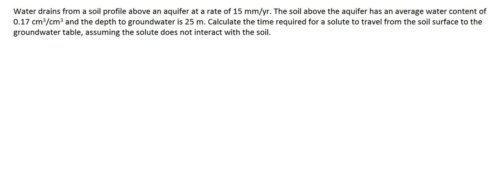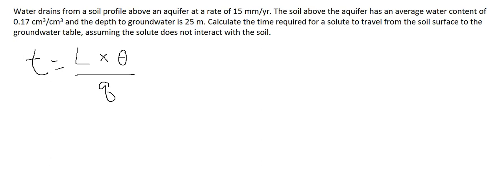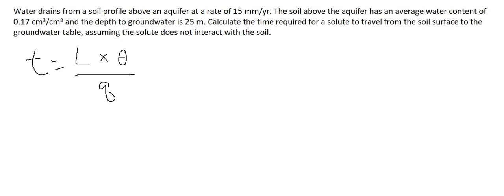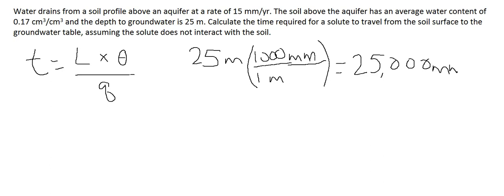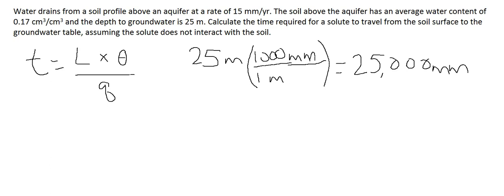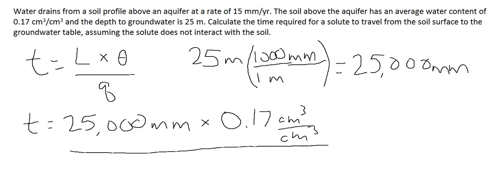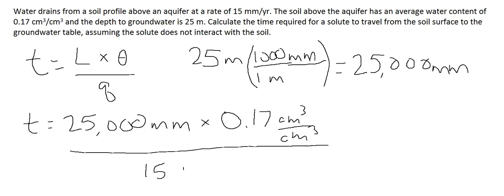Ch. 9 Example - Solute Transport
Example calculation relevant to the free electronic textbook "Rain or Shine: An Introduction to Soil Physical Properties and Processes" by Tyson E. Ochsner available Video created by Briana M. Wyatt.